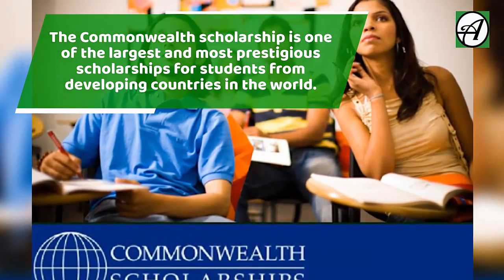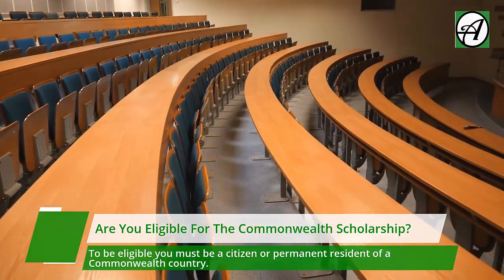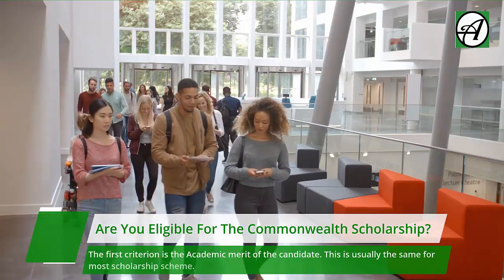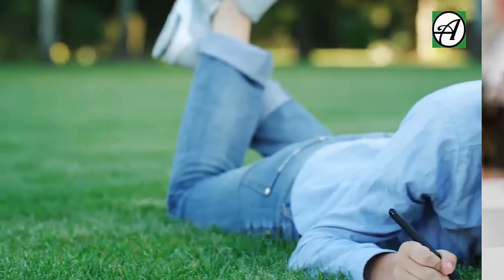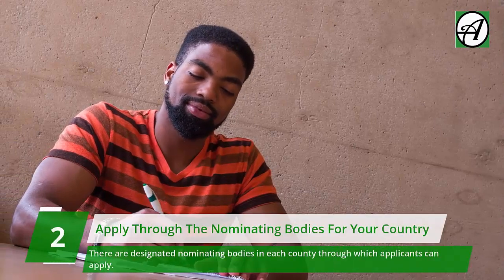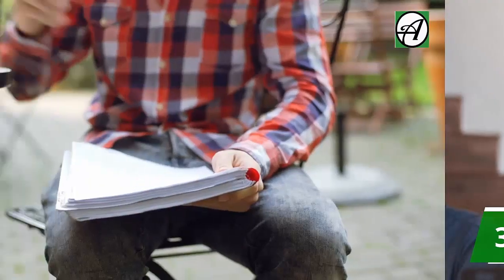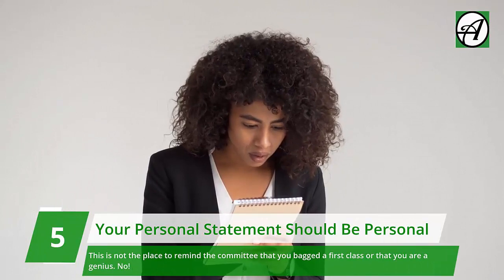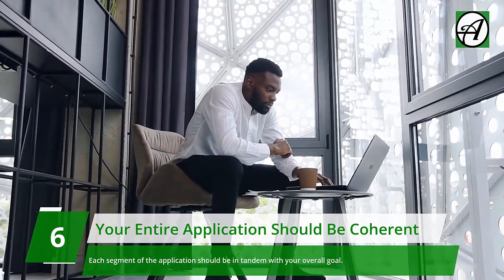How to Apply For Commonwealth Scholarship – Tips To Apply To Win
The Commonwealth scholarship is one of the largest and most prestigious scholarships for students from developing countries in the world. The scholarship has been awarded annually since its inception in 1959 and has awarded scholarships and fellowships to over 35,000 individuals. The scholarship awards over 900 fully funded scholarships and fellowships for postgraduate study and professional development to common wealth citizens each year. The scholarship covers tuition fees, accommodation, visa and travels, feeding allowance and other allowances. This is as good as it gets with scholarships.

It might interest you to know that the Commonwealth scholarship has different categories. The UK’s Commonwealth Scholarship commission which is in charge of awarding the commonwealth scholarship offers a total of 7 scholarships and fellowships to citizens of commonwealth countries. If you are planning on applying for the Commonwealth scholarship, this video is for you. You will learn practical tips to apply for commonwealth scholarship to significantly increase your chance of winning. If you are new to this channel, you are welcome.